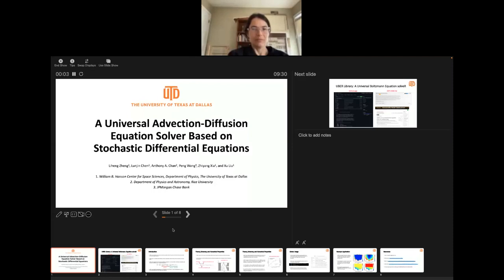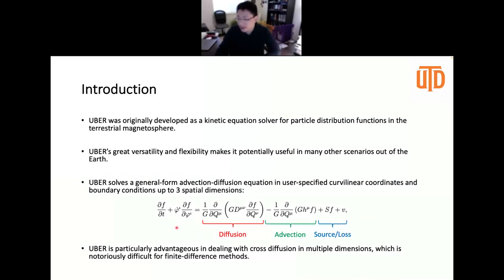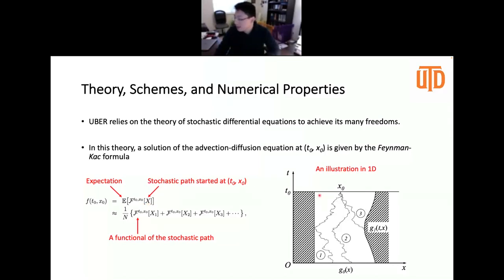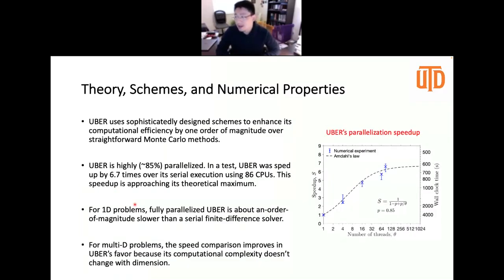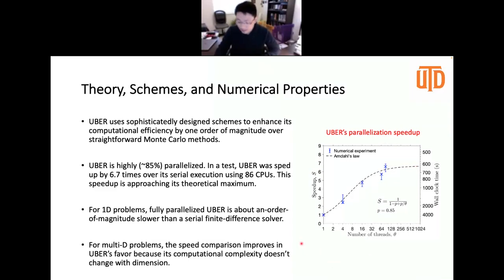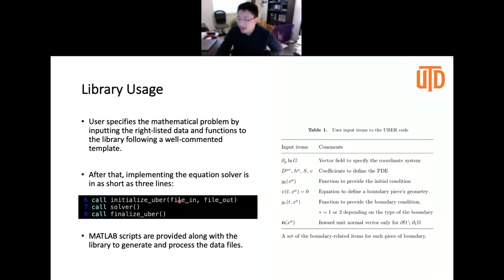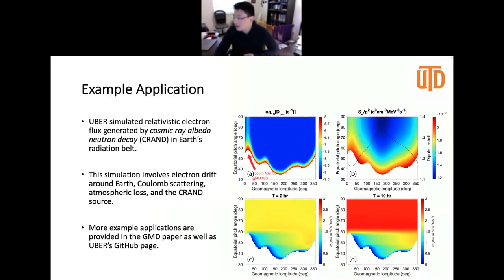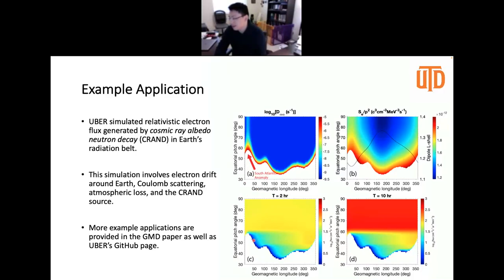A universal advection-diffusion equation solver based on stochastic diff-eq method - Liheng Zheng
A universal advection-diffusion equation solver based on stochastic differential equation method
Liheng Zheng